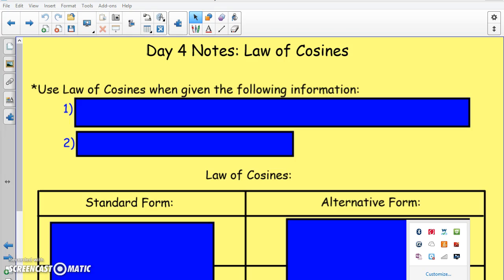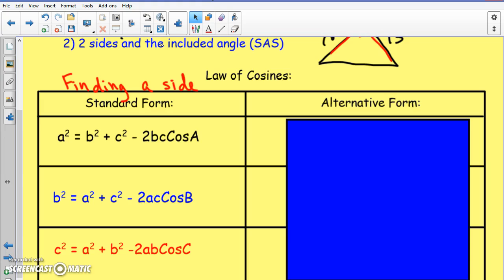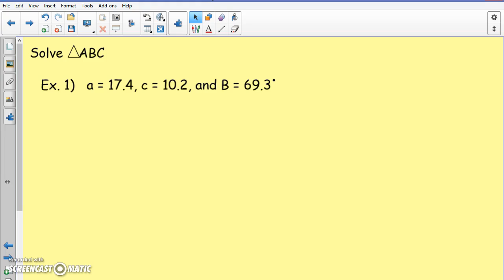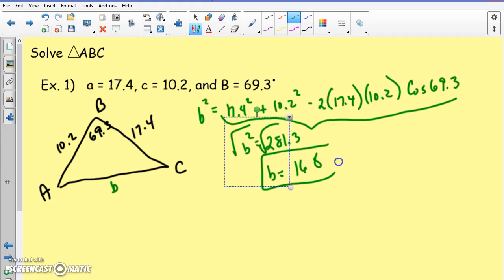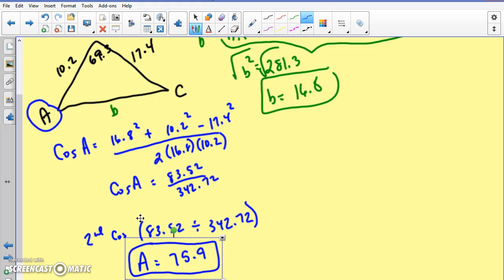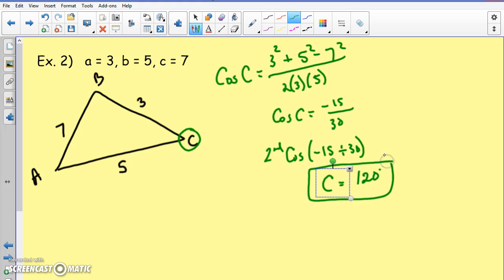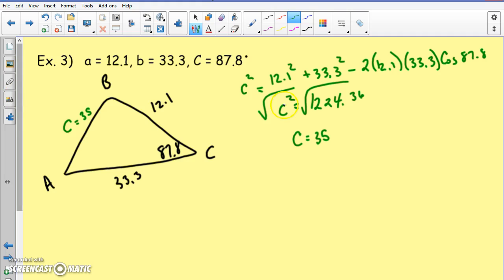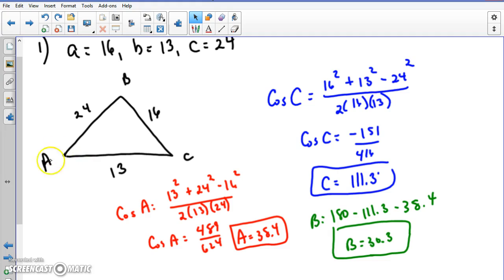Video Notes Day 4 Law of Cosines